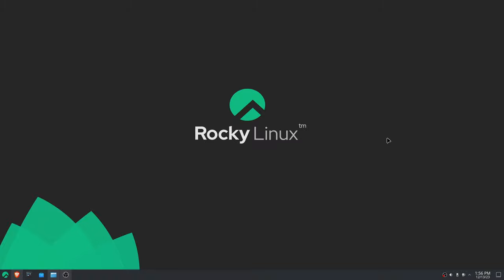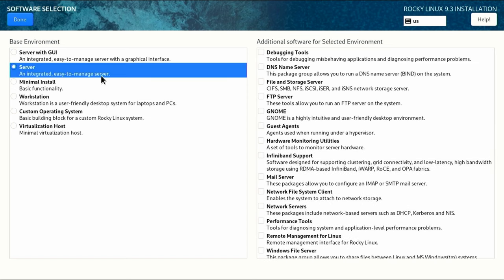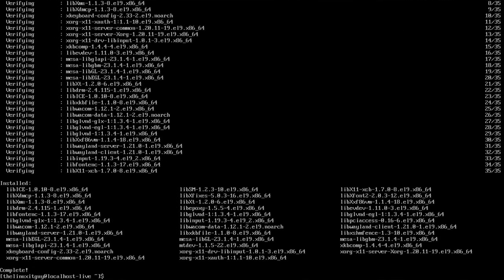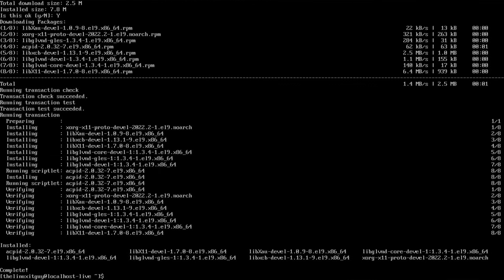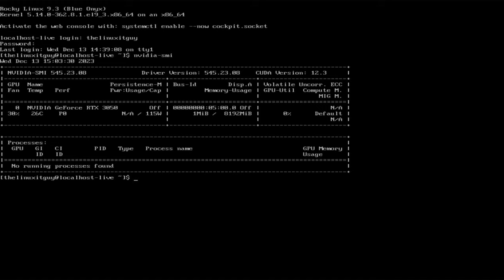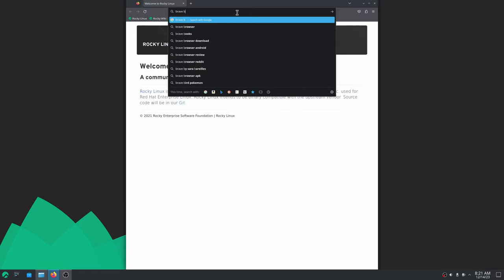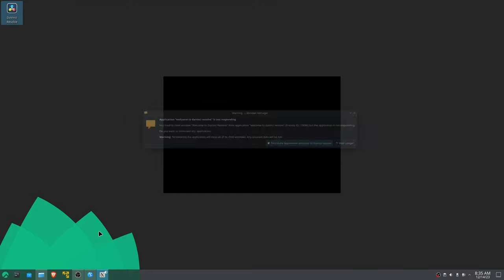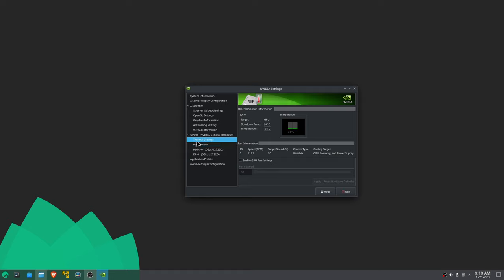YOUR ULTIMATE Rocky Linux 9.3 Install Guide with NVIDIA Drivers! | Pro Tips and Tricks Included! 🏔️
🌐✨ Welcome to the ULTIMATE Rocky Linux installation guide! In this in-depth video guide, we take you step by step through the process of installing Rocky Linux, enriched with NVIDIA drivers for optimal performance.

📖 Chapters:
00:00 Intro
00:17 Overview
03:30 Download ISO
04:05 Write ISO to USB
05:24 Rocky Linux 9.3 Boot Menu
06:33 Rocky Linux 9.3 Install
09:22 Configure Rocky Linux 9.3
17:22 NVIDIA Drivers
24:42 Disable OPEN SOURCE NVIDIA Drivers (nouveau)
28:12 Test the NVIDIA Drivers
28:55 Set KDE as default Desktop Environment
29:50 Install Flatpak and anything else we'd like
31:43 Login to KDE Desktop Environment
32:10 Theme and Wallpaper
33:00 OBS Studio setup and config
34:25 Rocky super button icon
34:45 Change cursor
35:44 Brave browser
37:05 Fix Rocky Linux Neofetch icon
38:05 Install VMware Player
40:02 Install DaVinci Resolve
43:13 DaVinci Resolve issue and FIX
48:47 Batch Transcode Script
49:40 NVIDIA Settings
50:02 Why I made this video
51:35 600 subscribers! and Outro